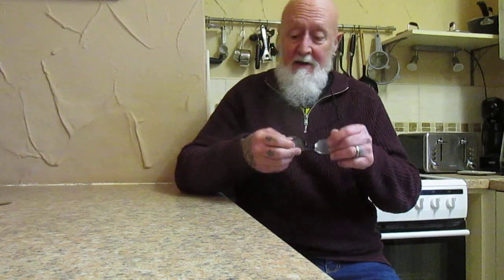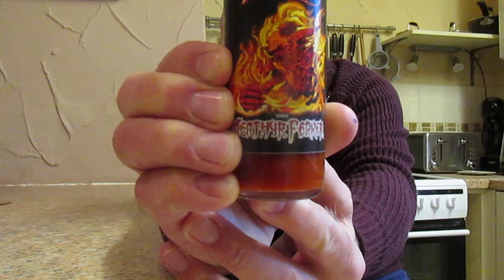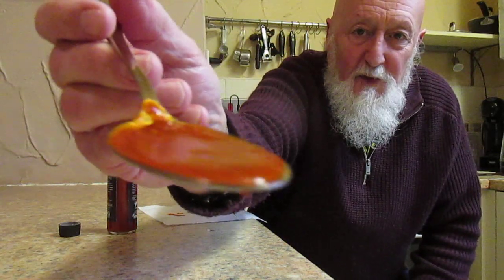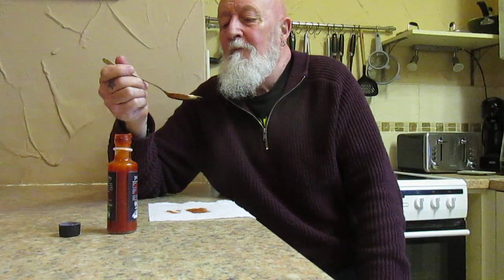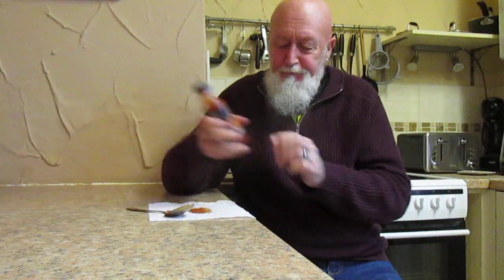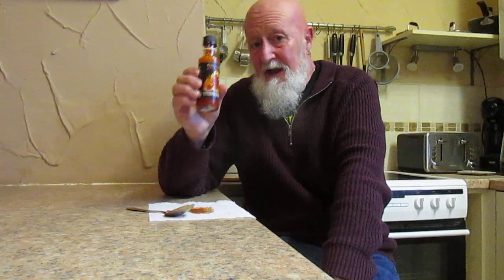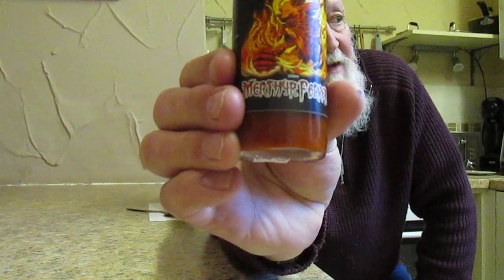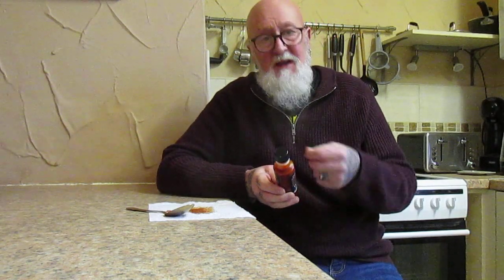Chilli of the Valley - Merthyr Ferker - Chilli Sauce - Taste Test - Made in Wales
This sauce is from Chilli of the Valley - so what is it like and how hot is it ?
This is a very strong smelling sauce where the Chilli mash is the first aroma to hit you - the sauce itself has a sweetness to it and a very hot chilli hit - this sauce is not to be underestimated and if you are a chilli novice do not try this one ! it has a long afterburn which effects the mouth and throat and is not for the faint hearted ! I thought that it was milder than the Pumpking sauce I tried yesterday but it isn't it creeps up on you and then hits you hard ! I would have this again but in moderation ! beware the Merthyr Ferker ! as it says it is  Ferkin Hot